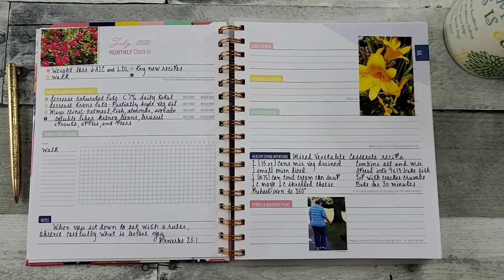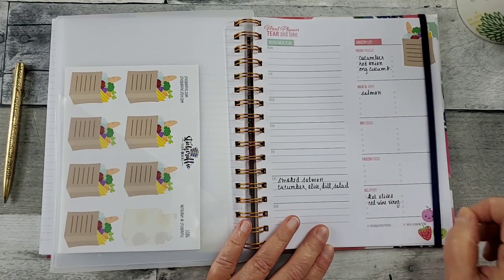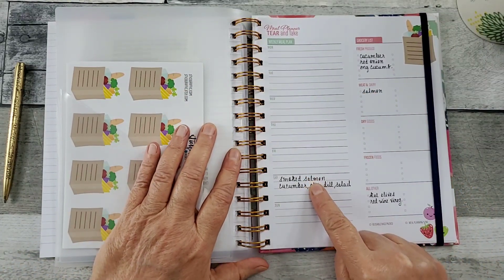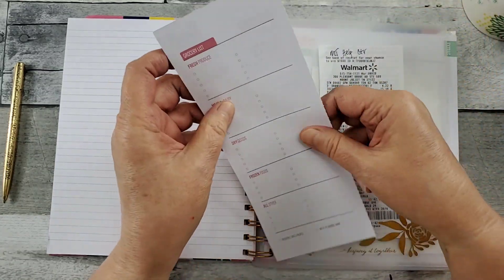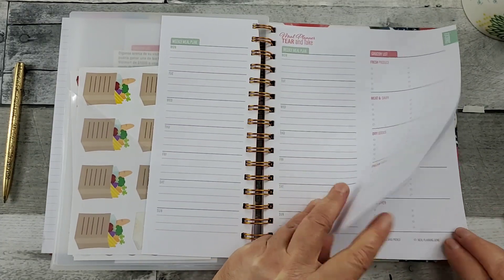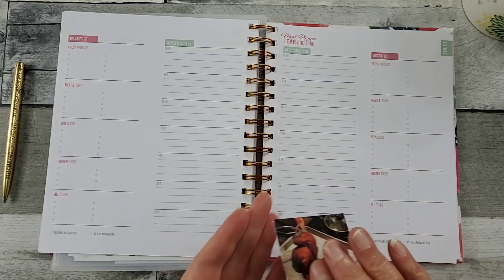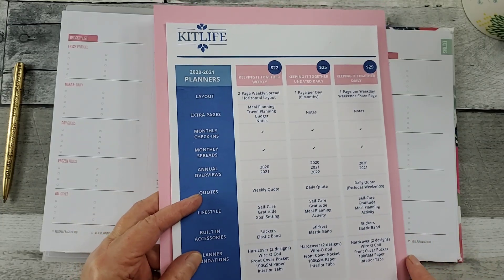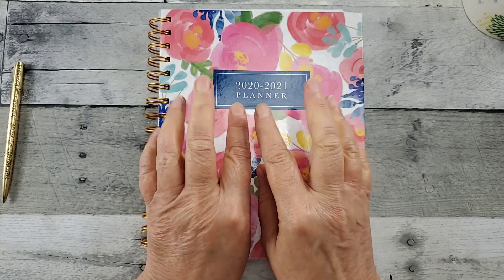KIT Life Mid-Year Planner ~ Menu- Grocery List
Amanda's Favorites for KIT Life Review on all 3
Please use my link to shop ~ "Get 100 points for every friend you invite
Your friend will get $5.00 off when they join and you will receive your points when your friend makes their first purchase."